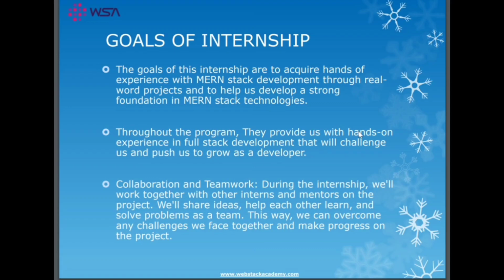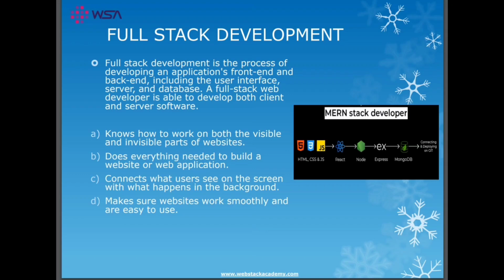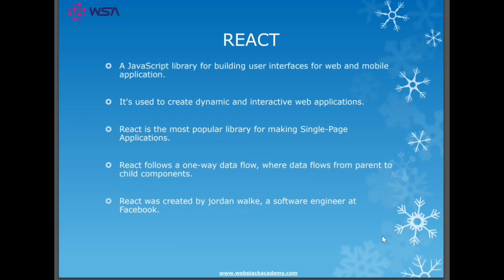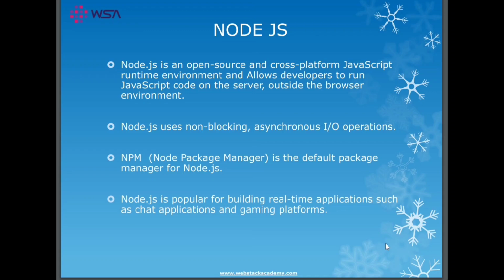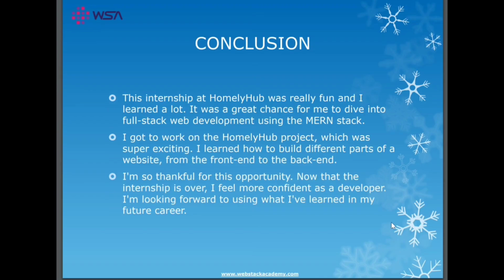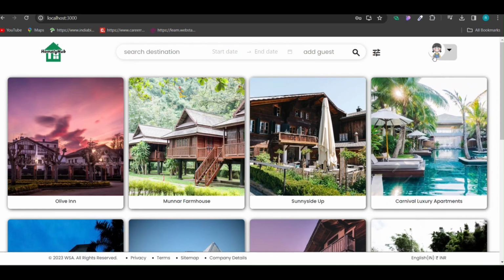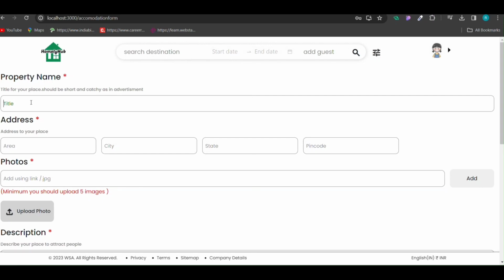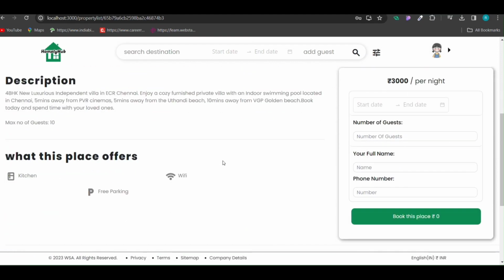Homelyhub Project using MERN stack || Internship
Welcome to Homely Hub! It's your go-to place for easy hotel booking. This project makes it simple to find and book hotels hassle-free. You can securely log in, use easy search features, and choose from a wide range of accommodations.

Thank you very much, WSA, for offering me such a wonderful internship opportunity.

presented by:-

Amit Kumar - IT

Narula institute of technology, Kolkata

Varnika mittal - CSE

Quantum University, Roorkee, UK